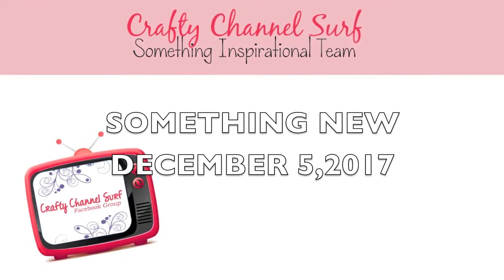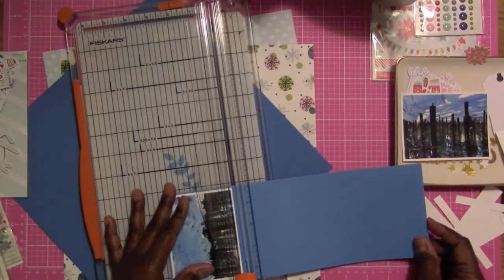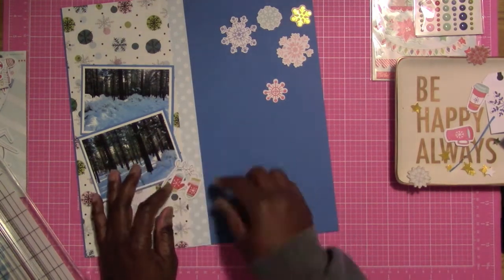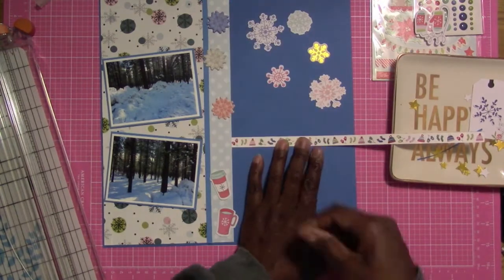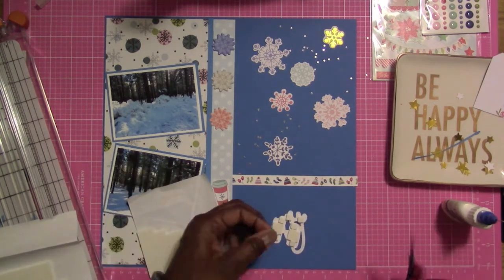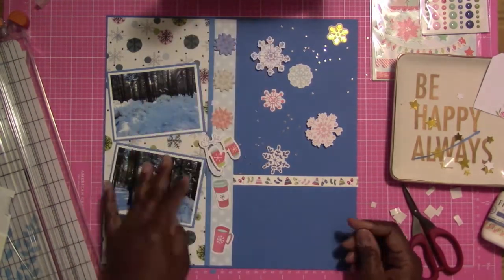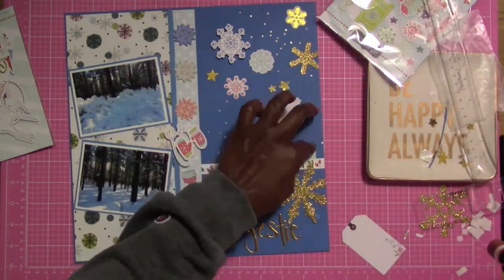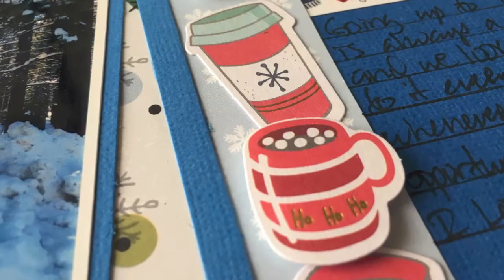SOMETHING INSPIRATIONAL TEAM; SOMETHING NEW; MAJESTIC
Hello everyone!  This is my last post for the Something Inspirational Team...kind of sad, but it is for good reason.  Today I have a layout using something new, my Hip Kit.  So enjoy the video!